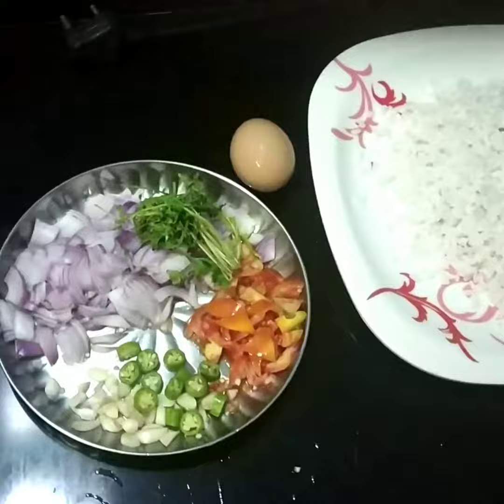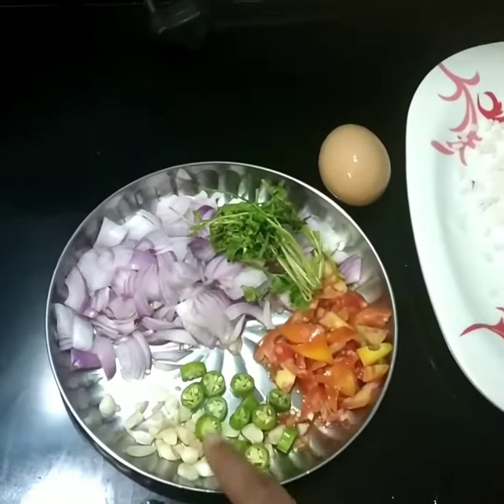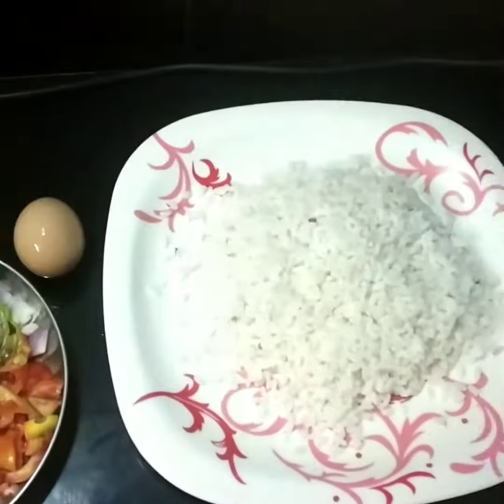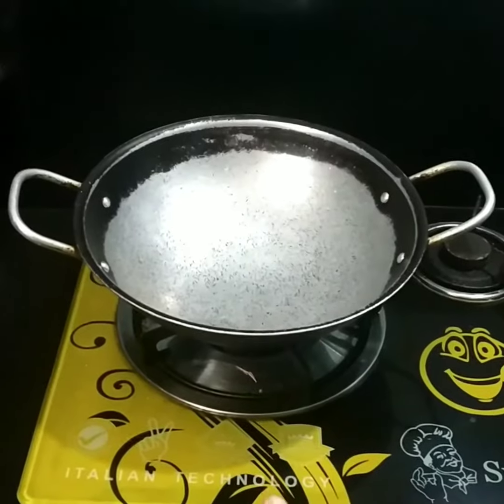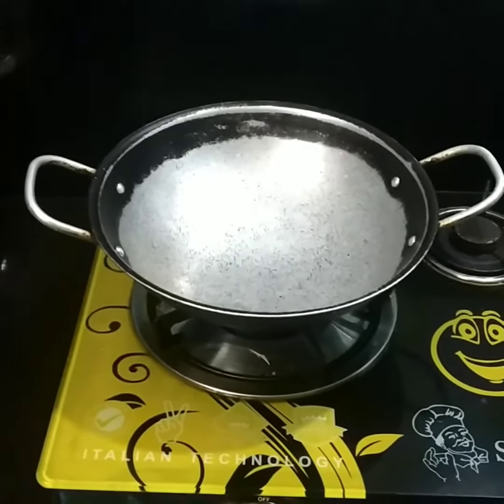Coriander egg rice